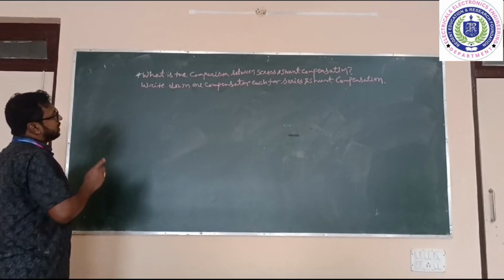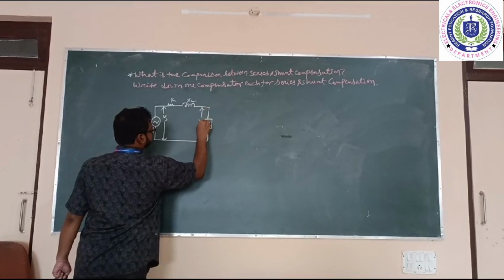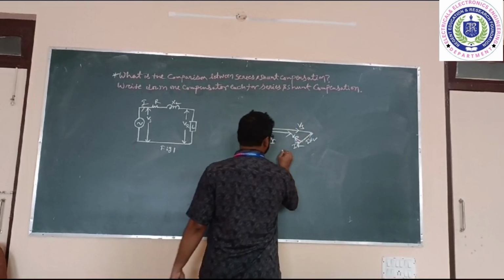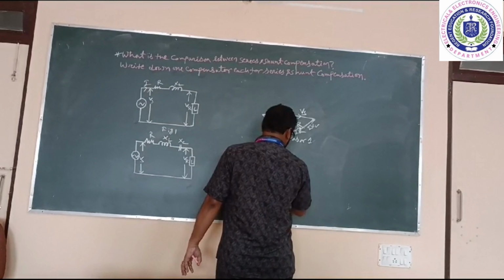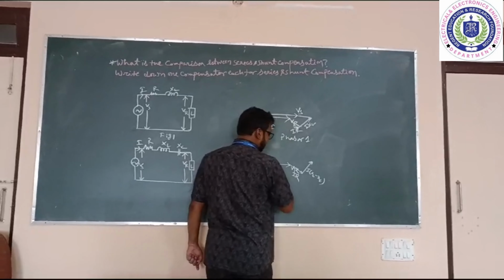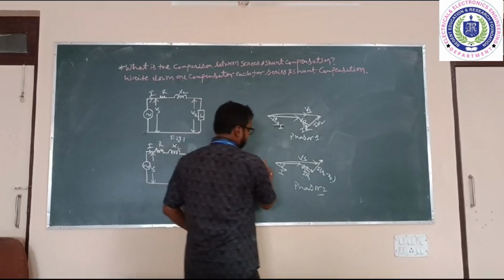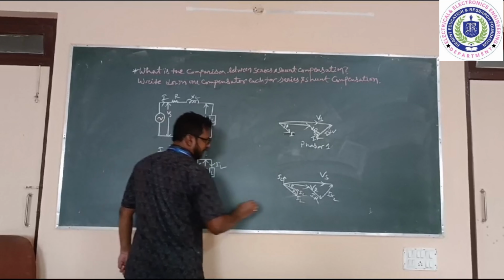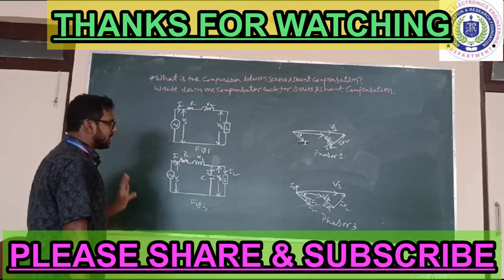POWER QUALITY AND FACTS(PE EEE 602B) 2023 MAKAUT Semester question paper solve part 1